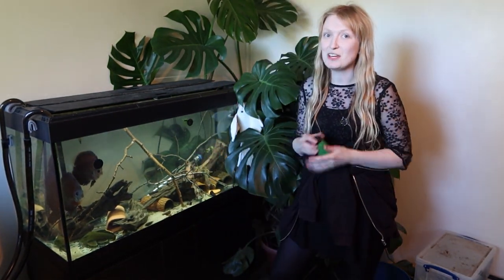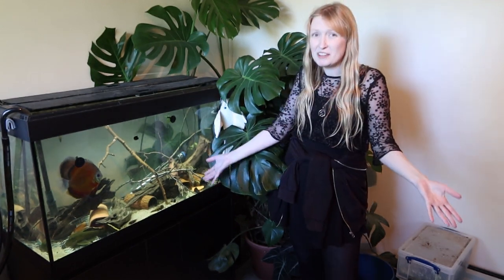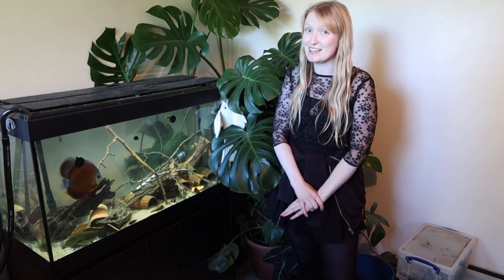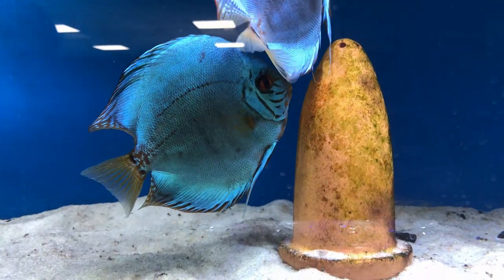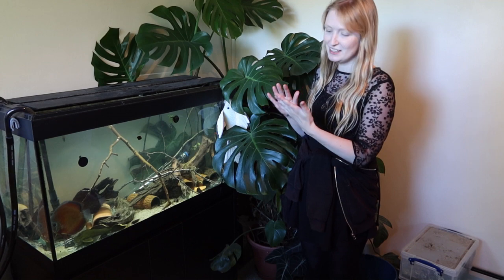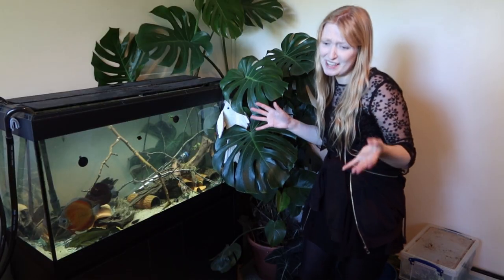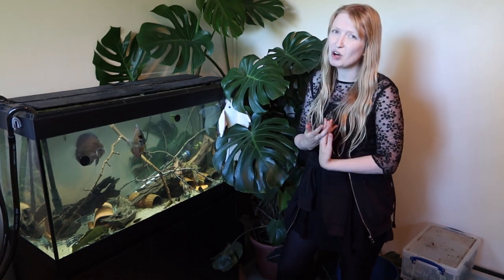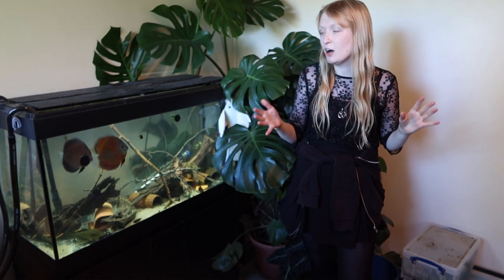Why I think Discus are the best Cichlids ~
Of all the few thousand species of cichlid fish, a large number we keep in the aquarium I think discus, Symphysodon species have to be the best. They are one of the most diverse set of species regarding colouration but they can be a little challenging to keep in the aquarium. Here I describe some of their biology and care, what makes them so interesting and unusual.

References:
Crampton, W. G. (2008). Ecology and life history of an Amazon floodplain cichlid: the discus fish Symphysodon (Perciformes: Cichlidae). Neotropical Ichthyology, 6, 599-612.
Song, X., Li, X., Chen, Z., Wang, L., Huan, D., & Leng, X. (2017). Effect of dietary xanthophyll on the growth and body color of discus fish (Symphysodon aequifasciata). Journal of Fisheries of China, 41(4), 566-572.
Tu, N. P. C., Ha, N. N., Linh, N. T. T., & Tri, N. N. (2022). Effect of astaxanthin and spirulina levels in black soldier fly larvae meal-based diets on growth performance and skin pigmentation in discus fish, Symphysodon sp. Aquaculture, 553, 738048.
Wen, B., Chen, Z. Z., Zhang, X. X., & Gao, J. Z. (2018). Dietary protein demand of the juvenile blue discus Symphysodon haraldi. North American Journal of Aquaculture, 80(2), 216-222.